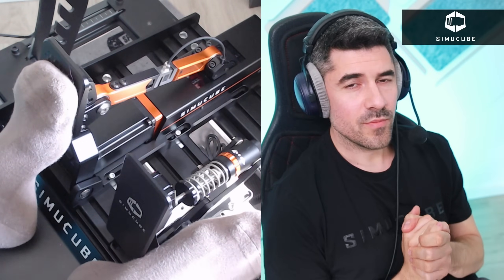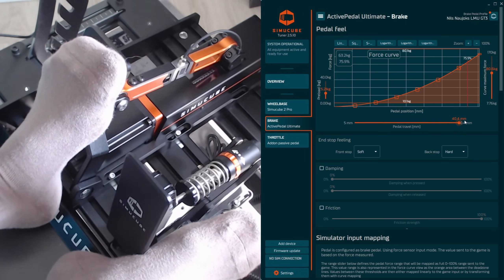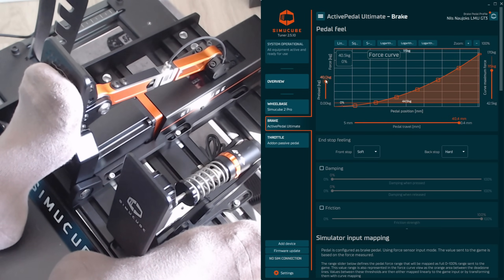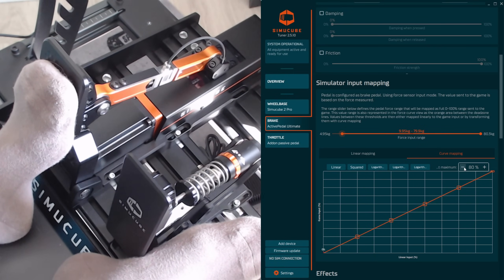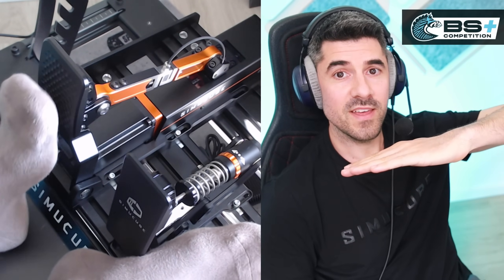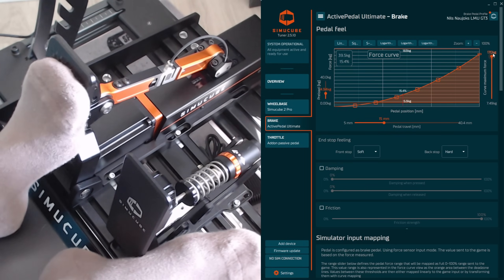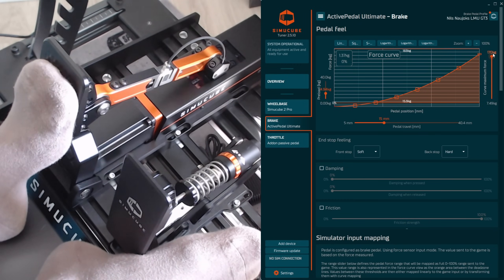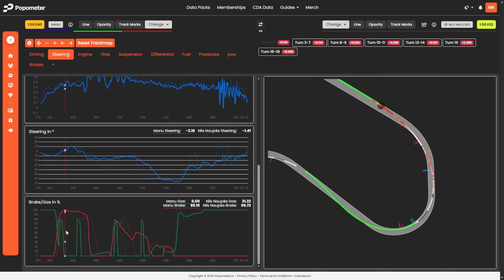How to UNLOCK your Load Cell's full potential!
Having a load cell is one thing, actually setting it up correct and getting the most out of it is another. This video explains the various available settings on a typical load cell brake and what they do so you can choose and setup how your desired pedal behaves like.

▶ Simracing Telemetry Software - AC, ACC, LMU, iRacing, AMS2

▶ Into VR? Pimax Crystal Light (code Nnaujoks for discount)

Unsure what you need?